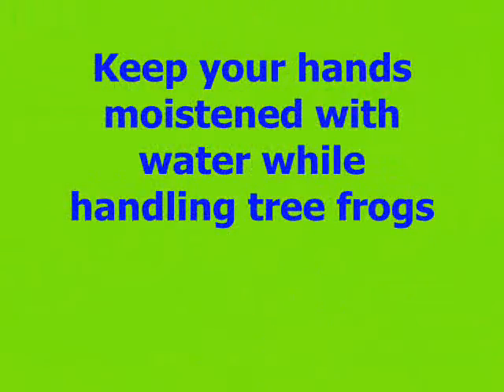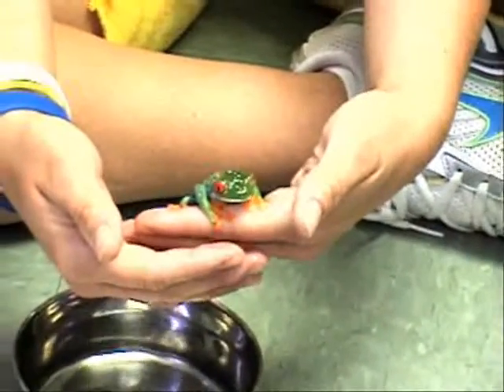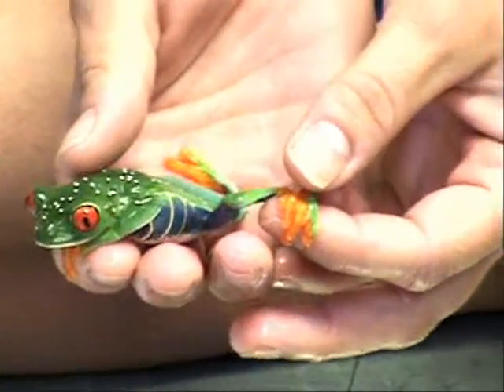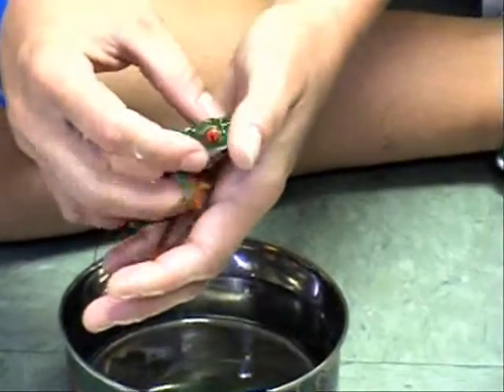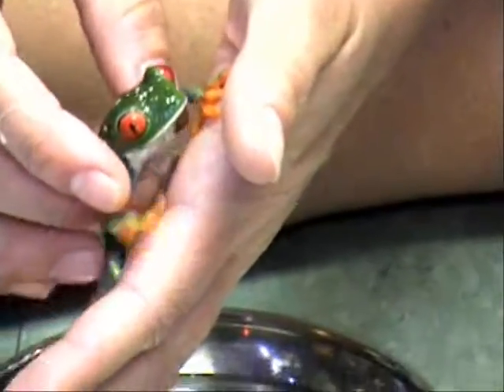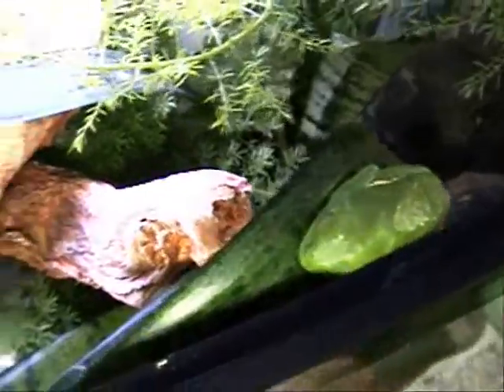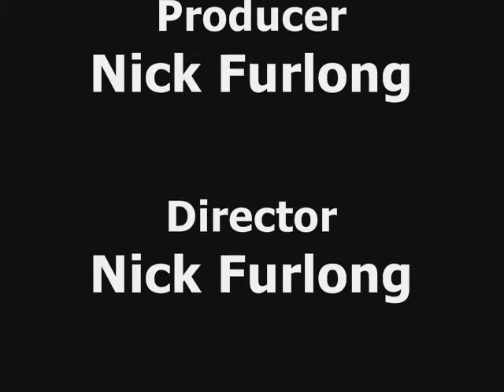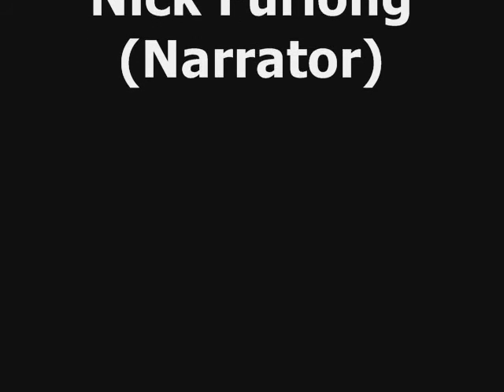Meet Uno the Tree Frog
Meet Uno the Tree Frog!  Featuring Life Lab student workers Nick Furlong and Margo Miller.